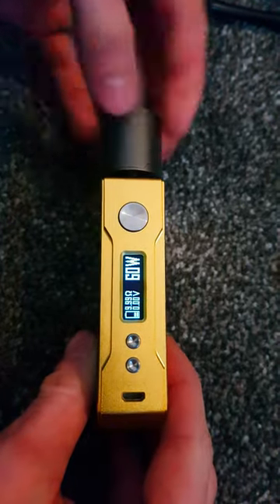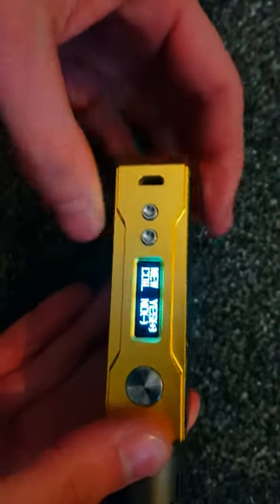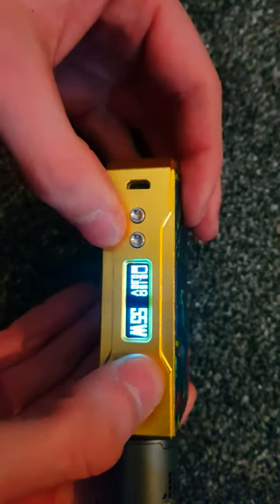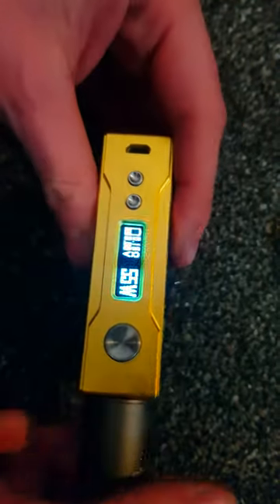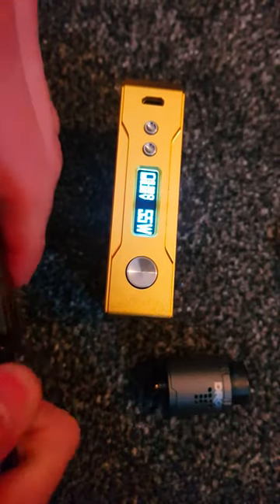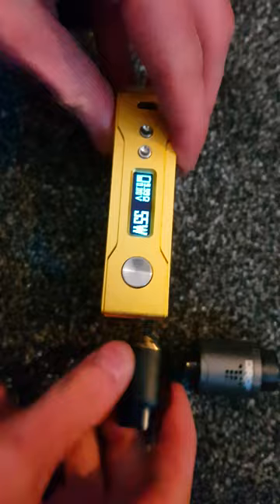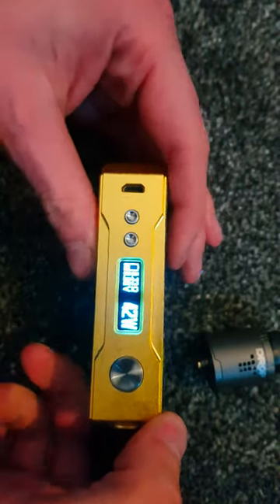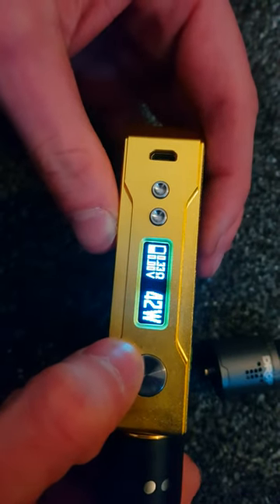Voopoo Drag - New Coil / Tank Auto Setup Example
A quick demonstration of how the voopoo drag automatically detects a new tank/build and will recommend what it think are the optimum settings for that build.

The Voopoo drag
The Tank / RDA I have
The Coils I use
The Cotton / Wick I use
My favourite liquid ar the moment

⚠️The new version has just been release check it out